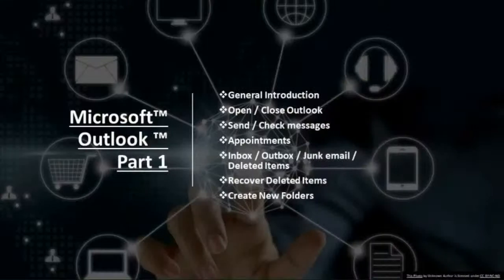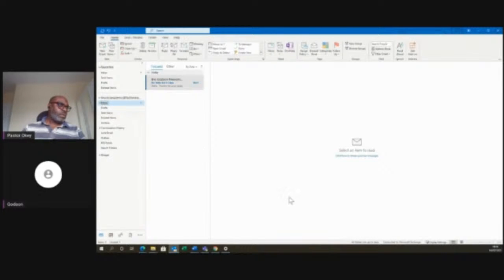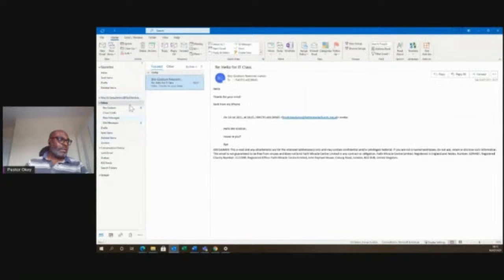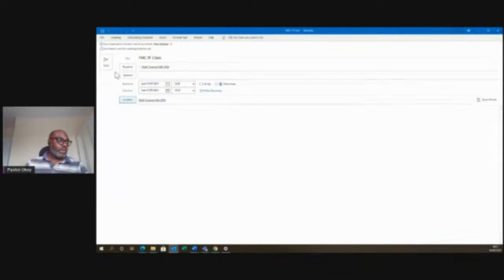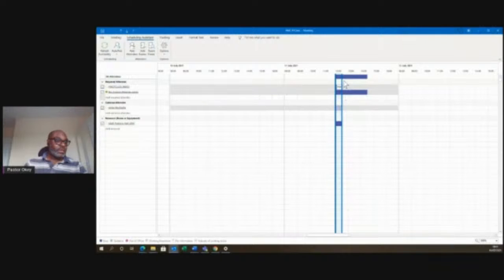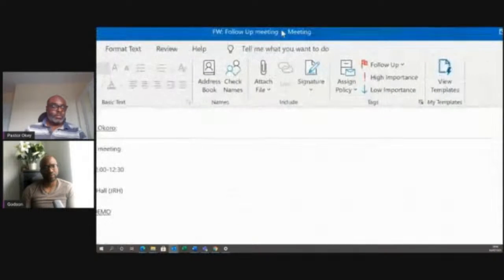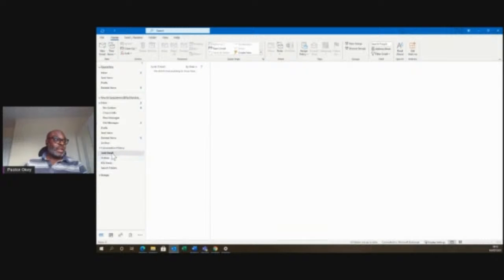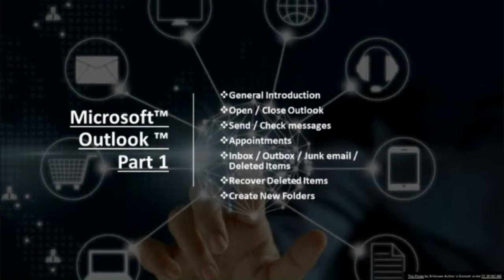FMC IT TRAINING SESSION 5